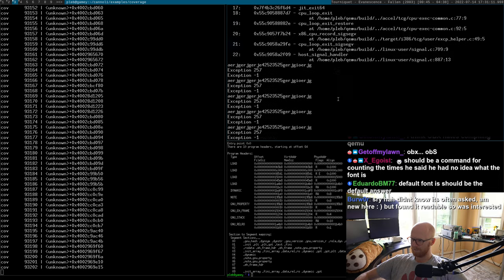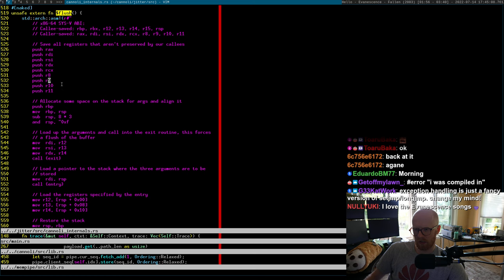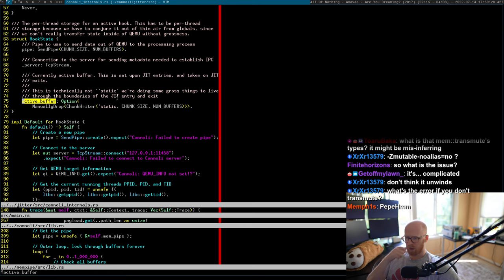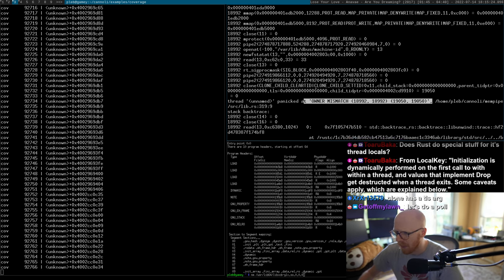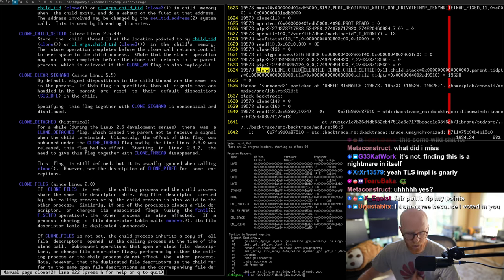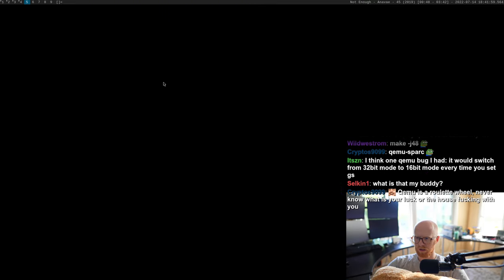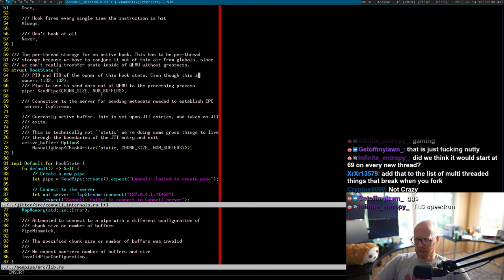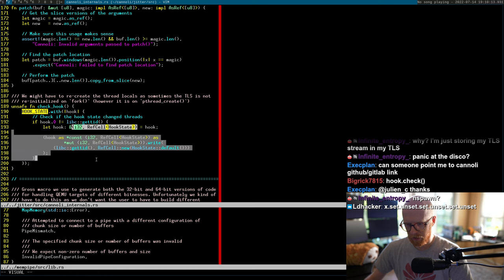Cannoli: Debugging a TLS bug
Something is broken in Cannoli's handling of TLS and causing us to re-use buffers that are thread-exclusive. We debug and fix it!